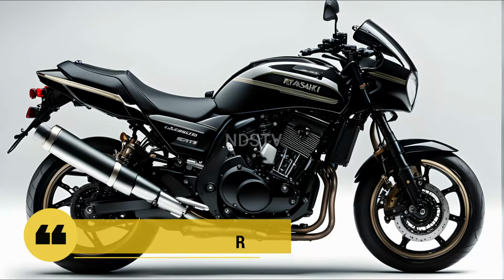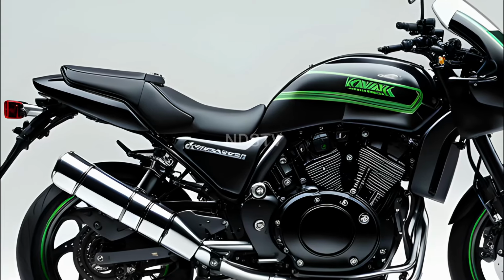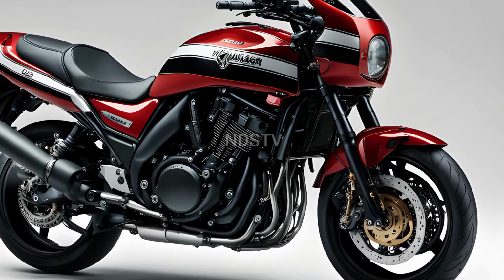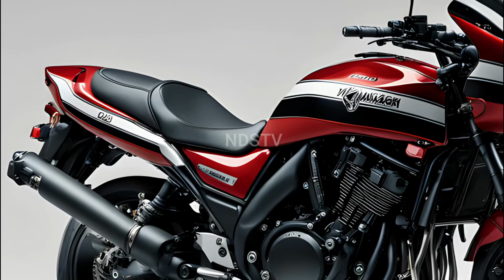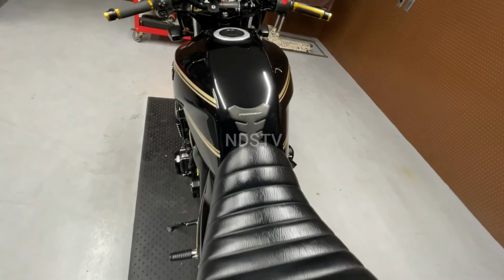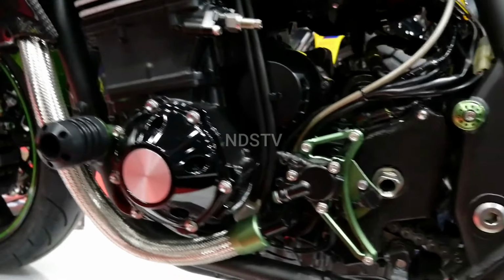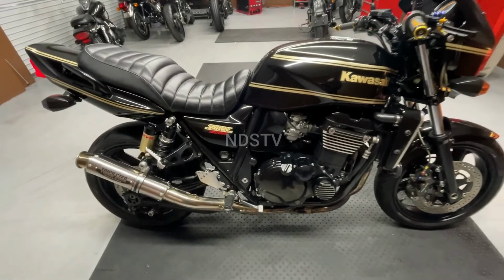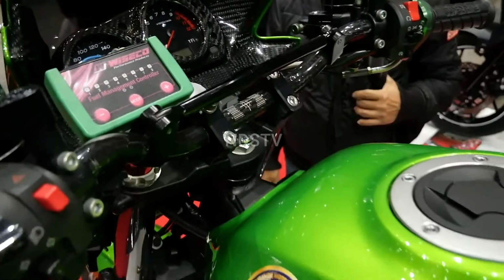2025 Kawasaki ZRX1200R is set to dominate the Honda CB1300 Super Four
2025 Kawasaki ZRX1200R is set to dominate the Honda CB1300 Super Four.@NDSTV425

The 2025 Kawasaki ZRX1200R revitalizes a classic muscle bike by merging retro design with modern performance. Its powerful appeal attracts riders looking for nostalgia and contemporary engineering. As it reenters the market, this updated model is poised to compete with the Honda CB1300 Super Four, igniting an exciting rivalry in the high-performance naked bike segment.